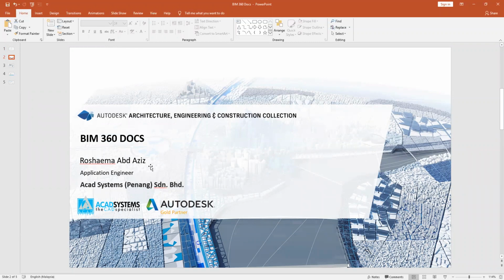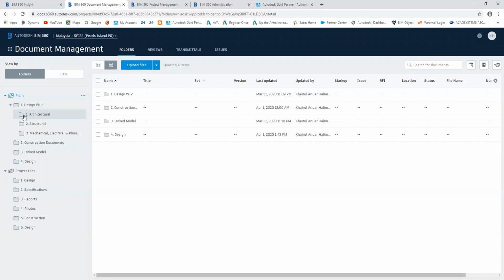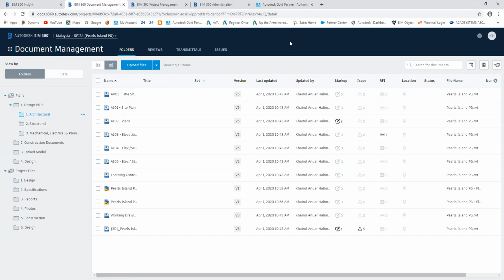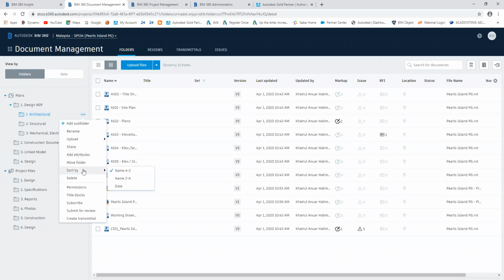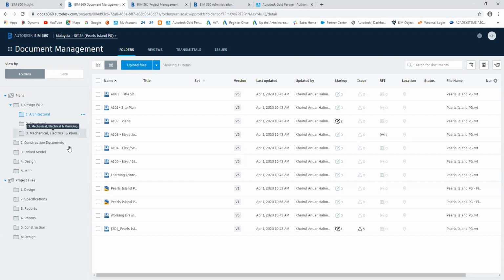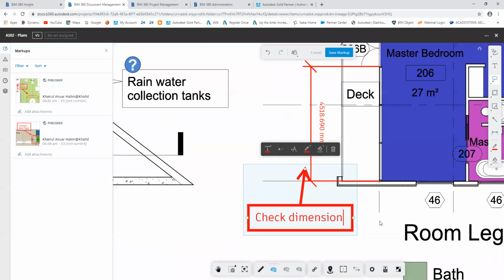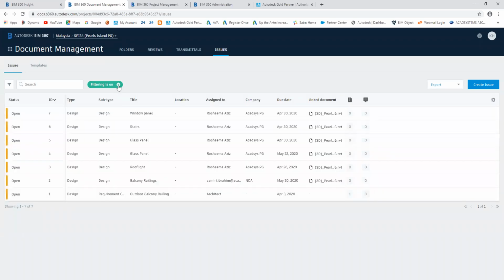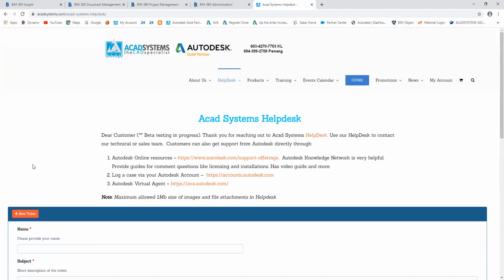Acad Systems BIM 360 docs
BIM 360 DOCS

Learn BIM 360 Docs with our Free Webinar. Free access to Autodesk cloud collaboration and sharing to help you work efficiently and have a better work practice during Work From Home period. These products include BIM 360 Docs, BIM 360 Design, Fusion 360, Fusion Team, AutoCAD Web and Mobile, and Shotgun.

FREE Webinar
Date: 1st April 2020 (Wednesday)

Description:

To better support customers facing this new reality, Autodesk is announcing a temporary Extended Access Program for several of our flagship cloud collaboration products. Let me be clear: we are not introducing this program to convert customers into paying users. Our goal, instead, is to get a program up and running as quickly as possible to provide customers increased flexibility in what’s become a challenging work environment.

With BIM 360 Docs, you can manage your projects in one digital library, at your desk or on your mobile. You can also publish, review, markup and approve all project plans, models and documents. There’s nothing to download – just type in docs.b360.autodesk.com and login.